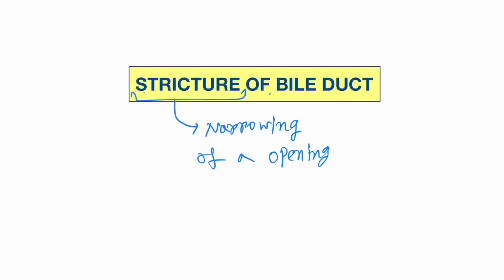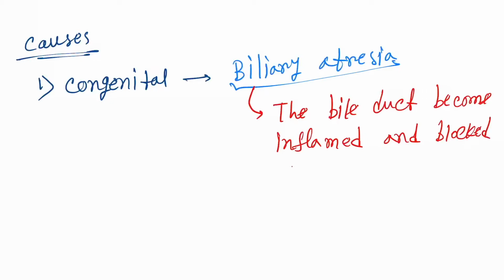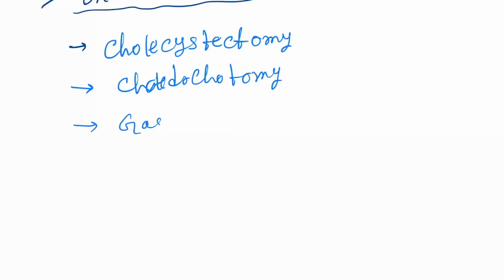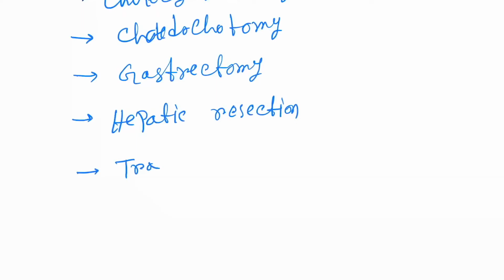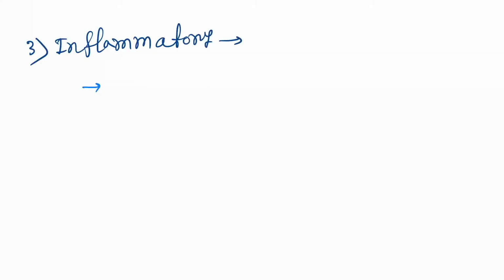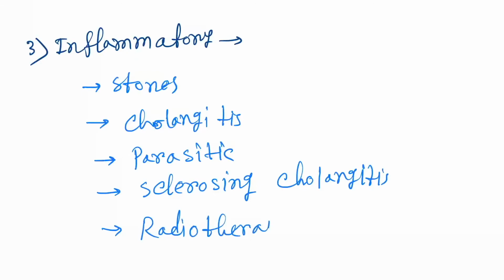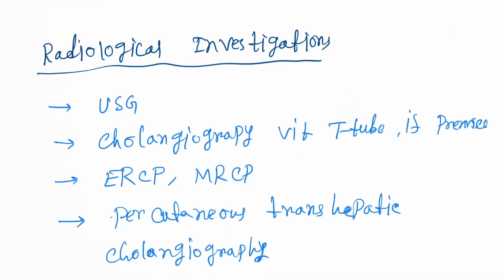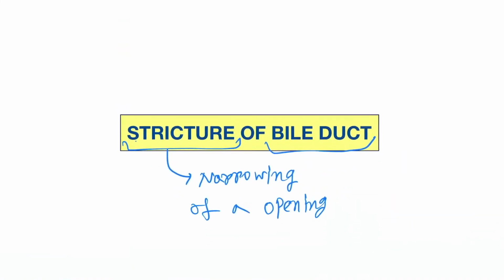Stricture of Bile Duct : Causes and Investigations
Stricture of bile duct is the narrowing of the bile duct.